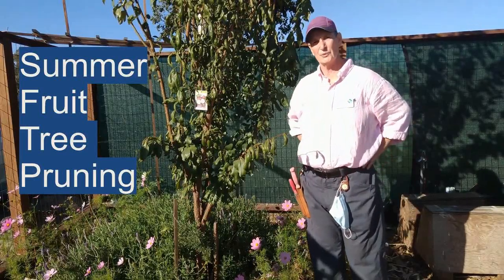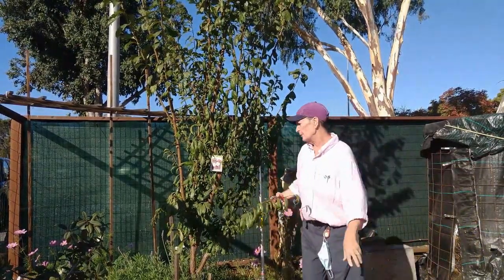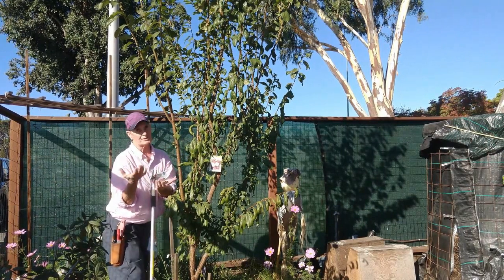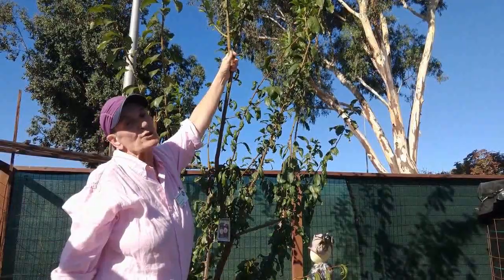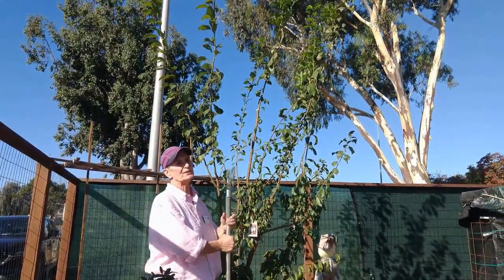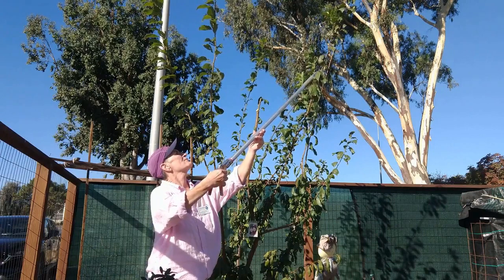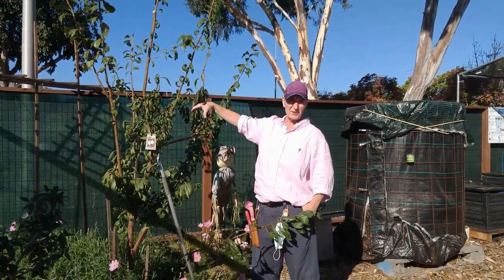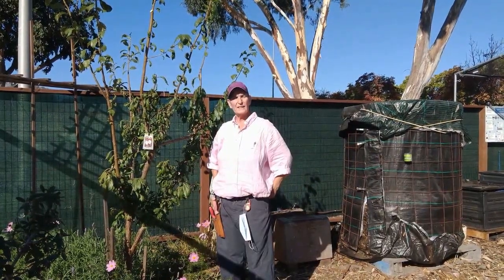Summer Fruit Tree Pruning with Kathleen Putnam